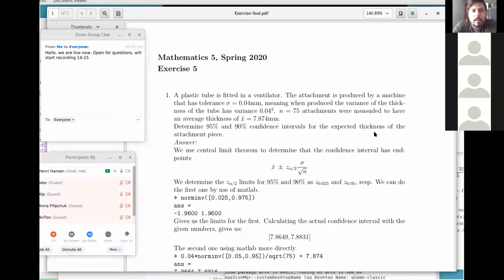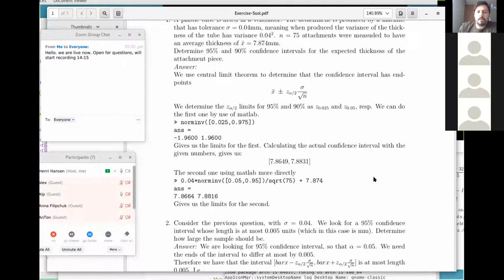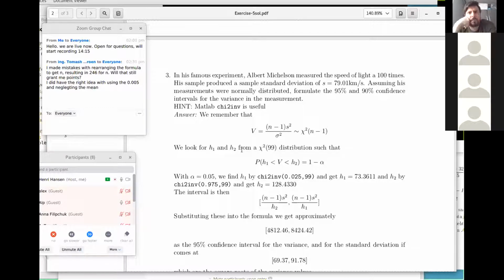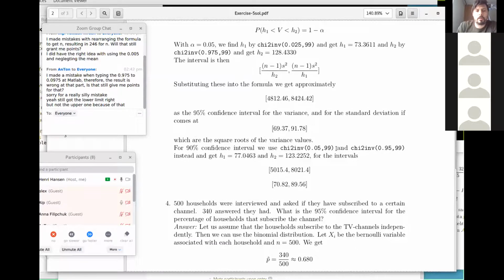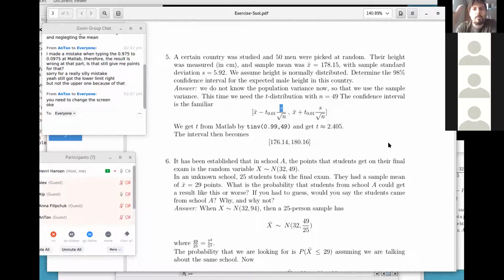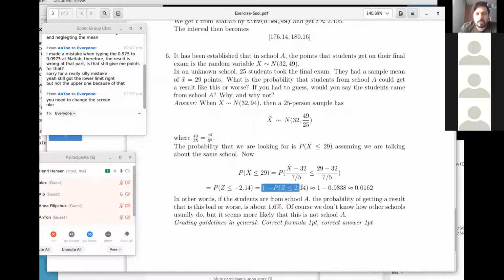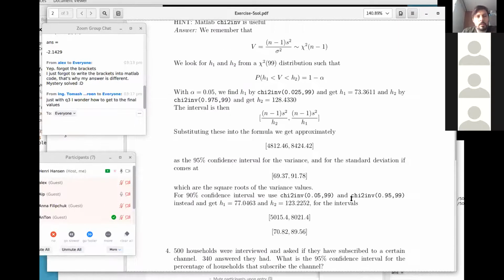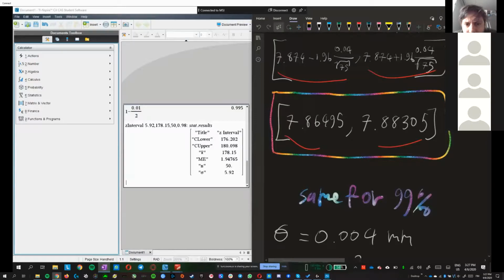Monday 6.4. exercise session